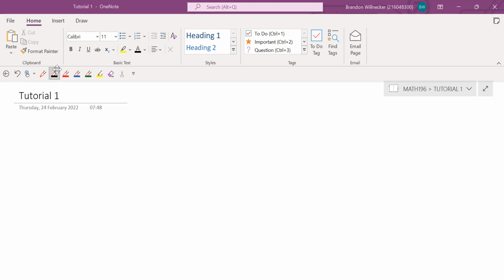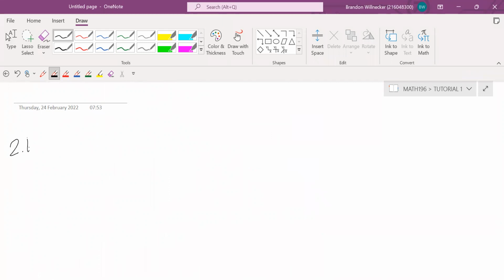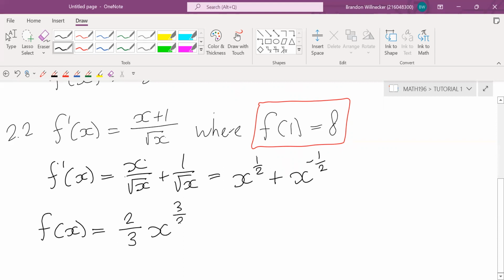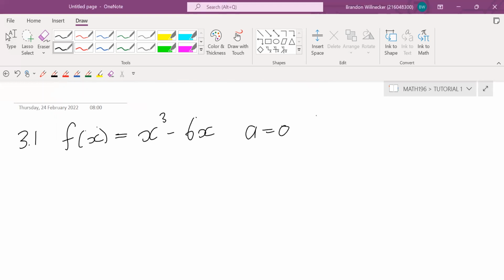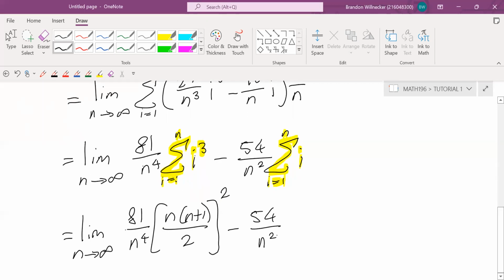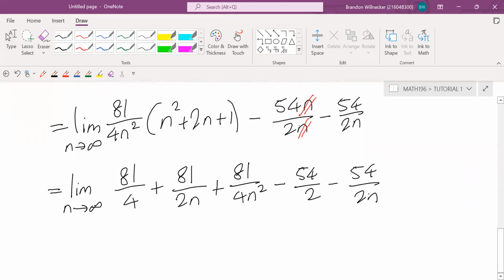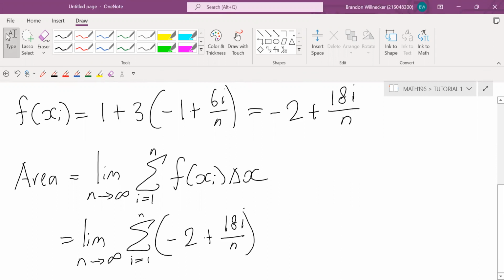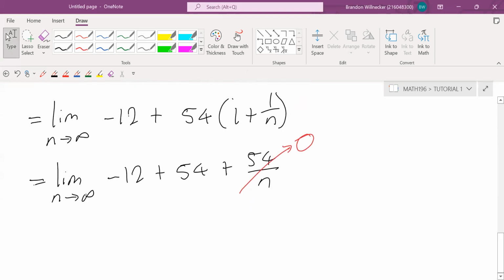Math196 Tutorial 1 Antiderivatives and Riemann Integrals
Some solutions for Tutorial 1 on Antiderivatives and Riemann Integrals for the Math196 Course